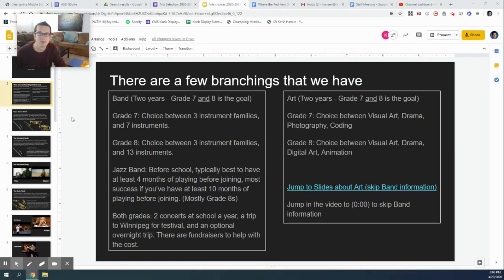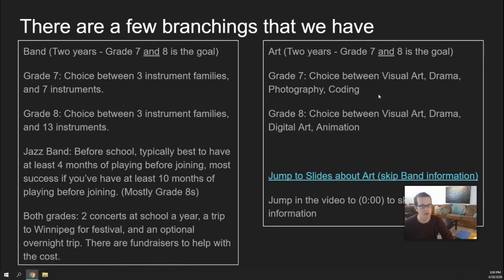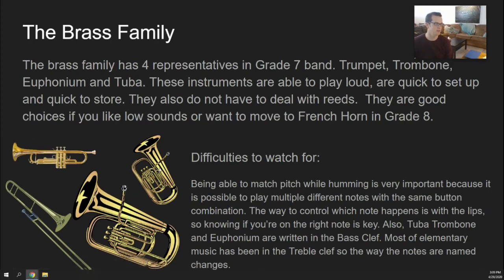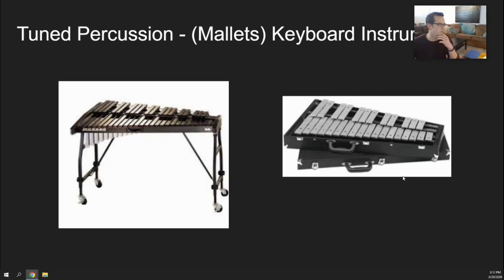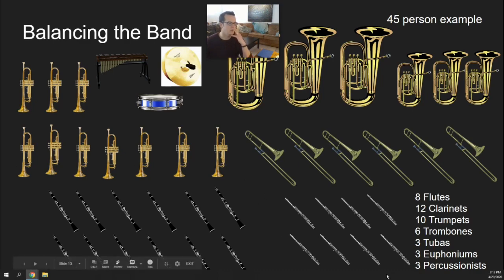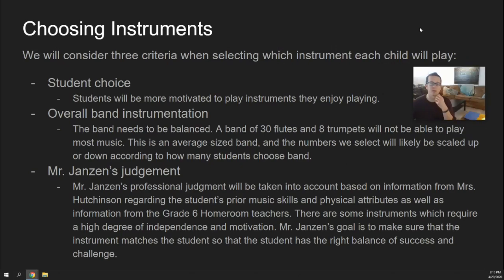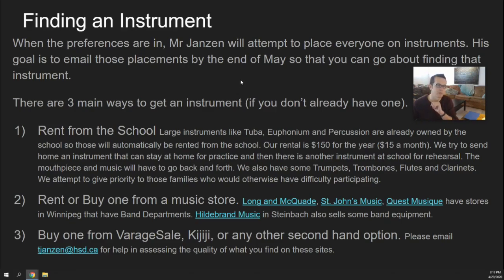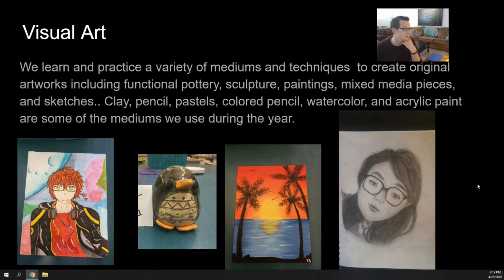Grade 6 to Grade 7 Arts Selection instruction video.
Skip Band information by going to 12:40 in this video.

Hi! Welcome to the information video for Grade 6 going into Grade 7 Arts Selection. I'm going to take you through the Google Slide deck, available below.

Then you will be able to fill out the form available at the end of the slide show. Both of those links should also be in your email. We are hoping that the forms can be completed by May 8th if at all possible. Thank you!

Recording - Mr. Janzen
Made possible in part by Mr. Pries, Mr. Wiebe, and Mr. Mackinnon.